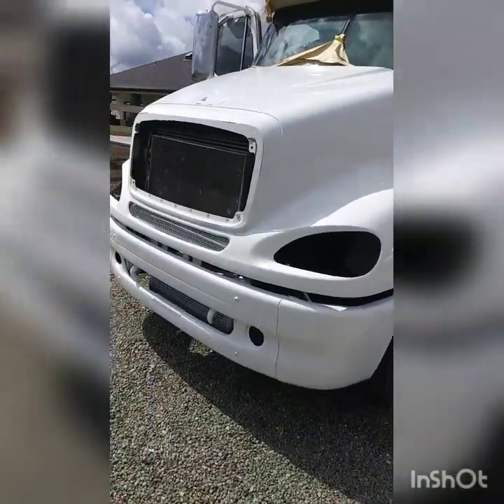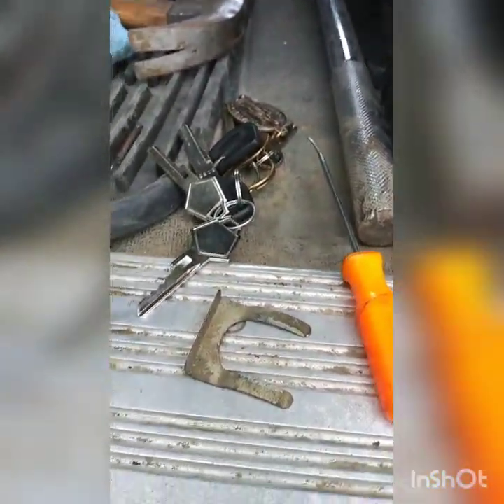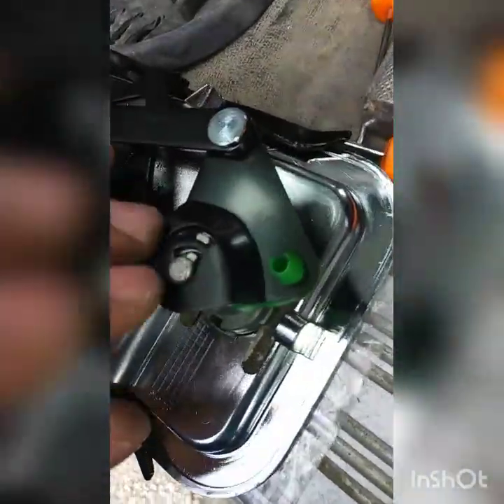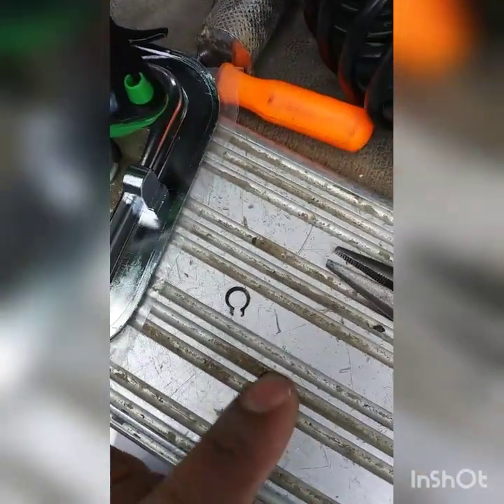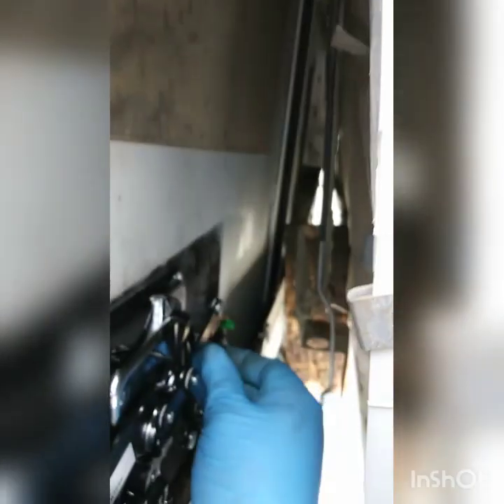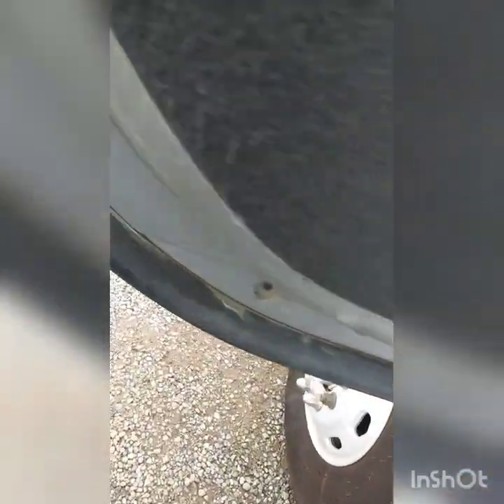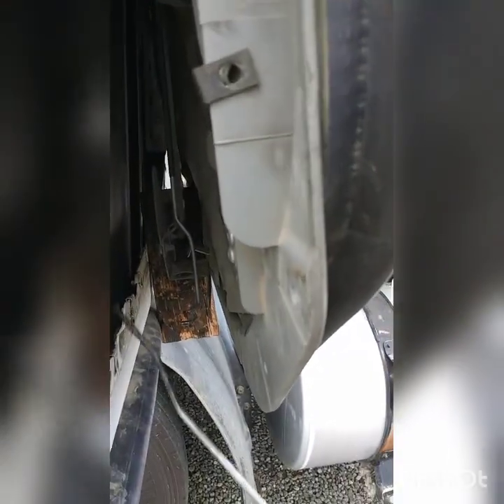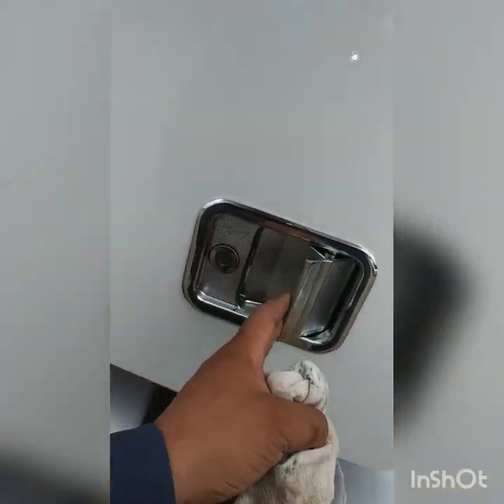2007 Freightliner Door Handle and door Lock repair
10mm nut for the bracket inside the handle